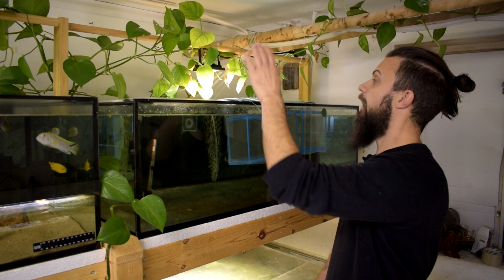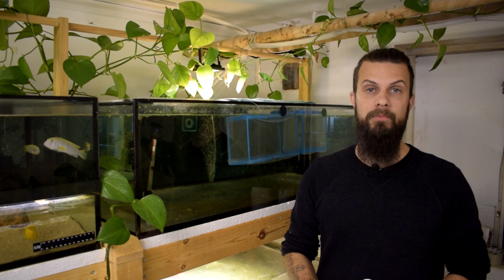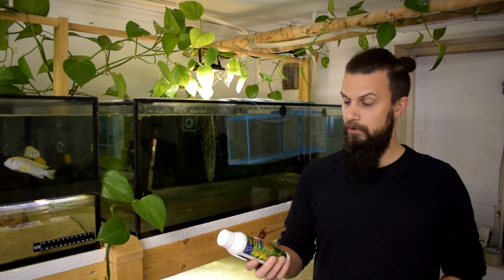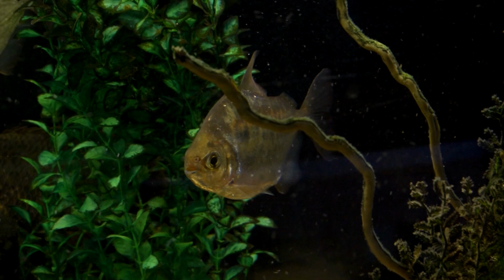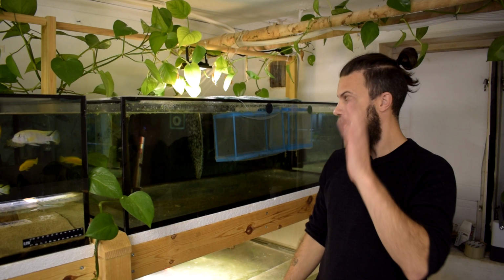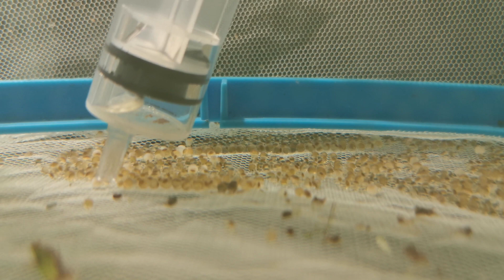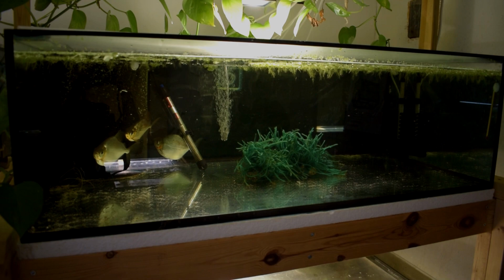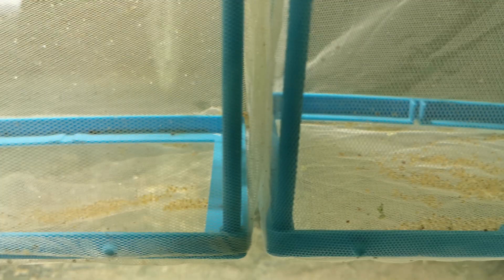How to BREED SILVERDOLLARS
In this video I will show how to breed silverdollars, I will go over the setup, water, watertemp and how to care for the eggs and small fish. I also cover some information about the silverdollar in general such as sexing them for example.